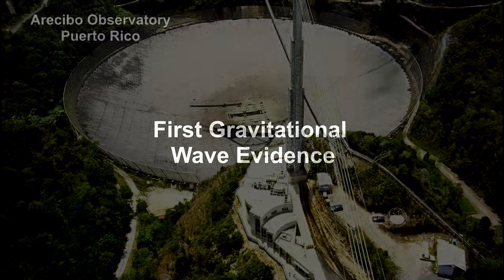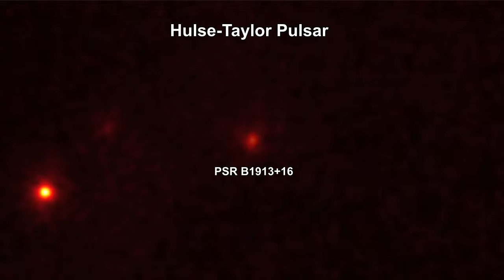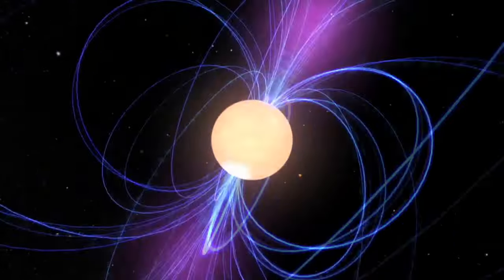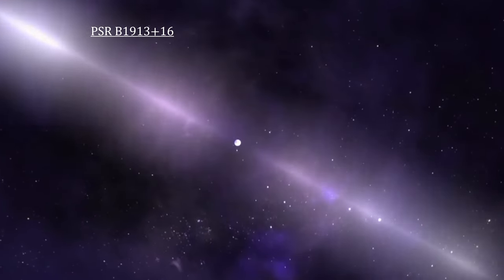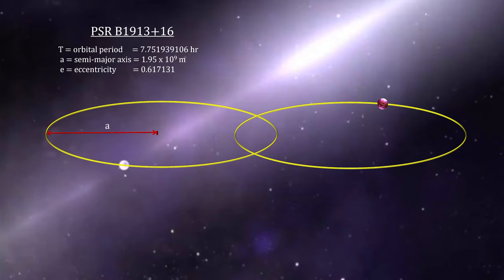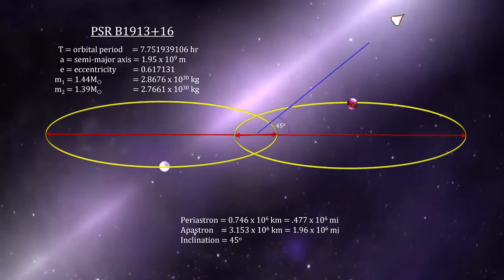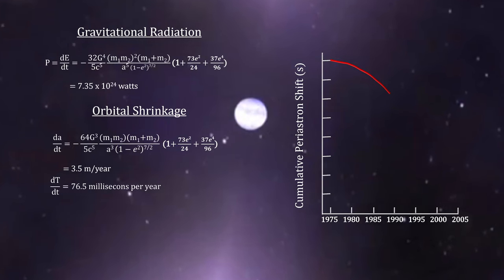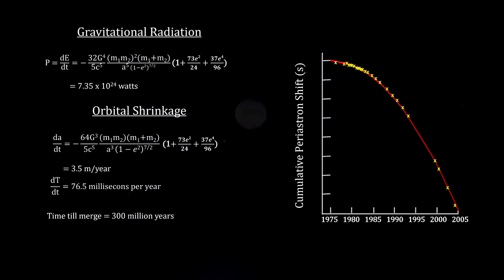Classroom Aid - 1st Gravitational Wave Evidence (4k)